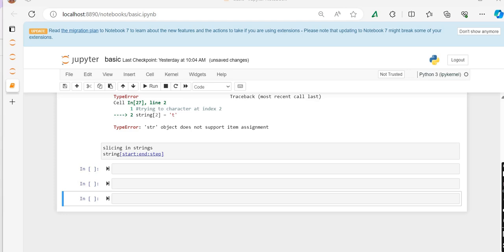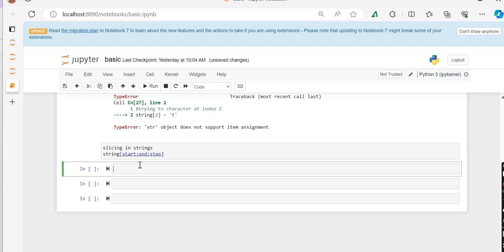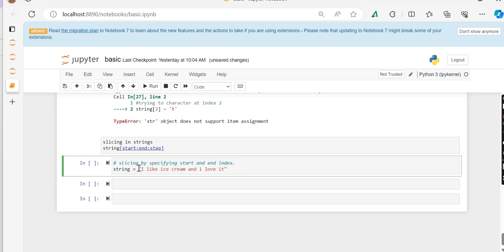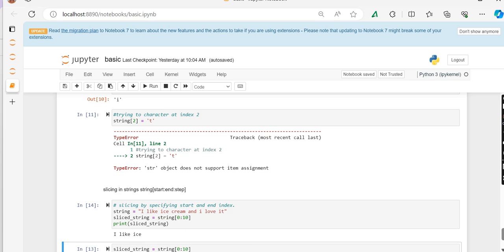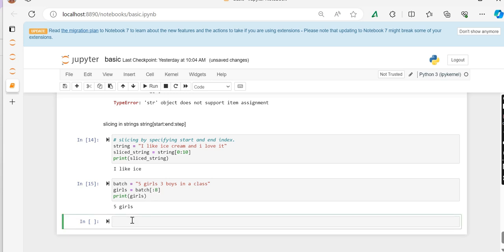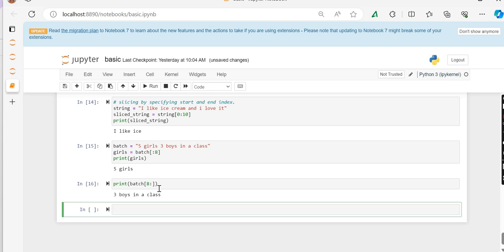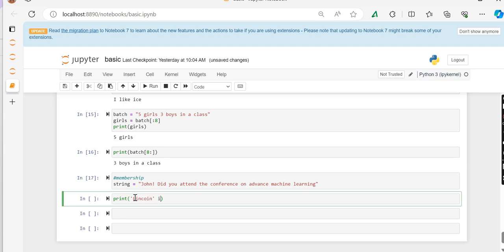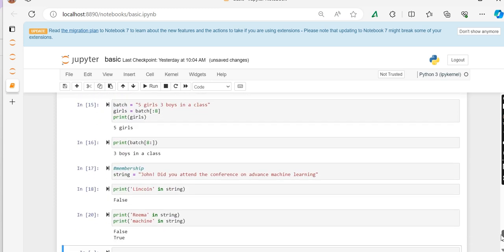#12 - String Slicing in Python | Python Tutorial for Data Science | Python Tutorial for Beginners